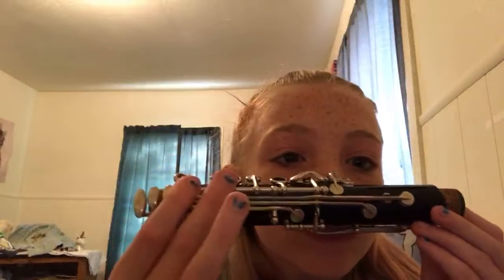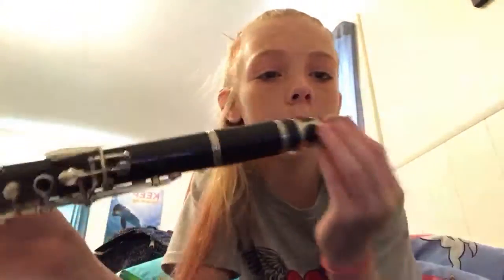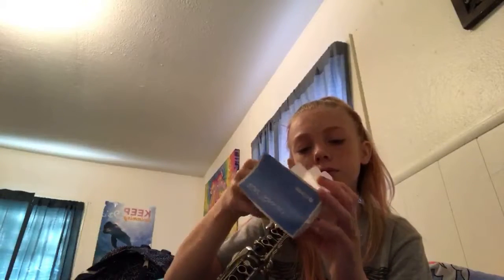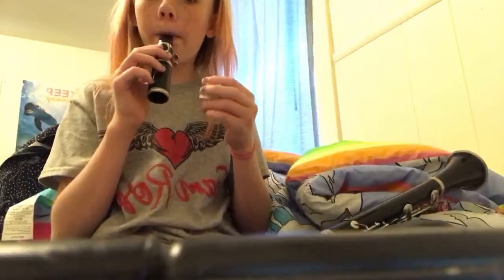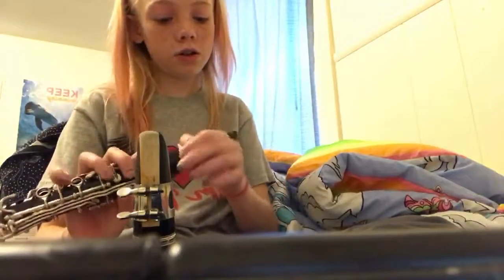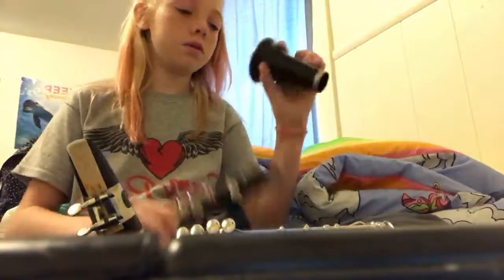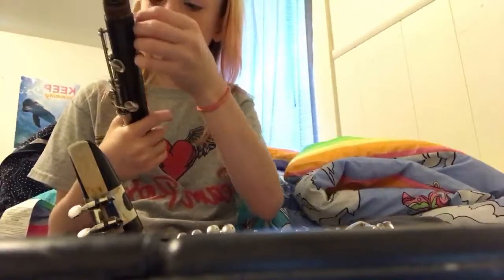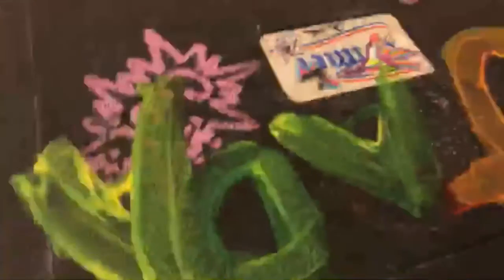Showings are how I play the clarinet and putting it together